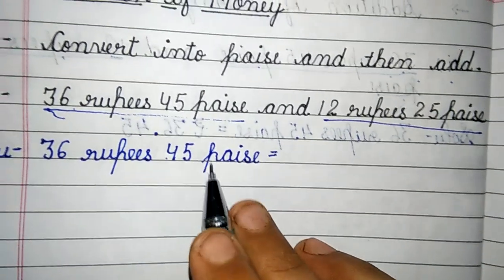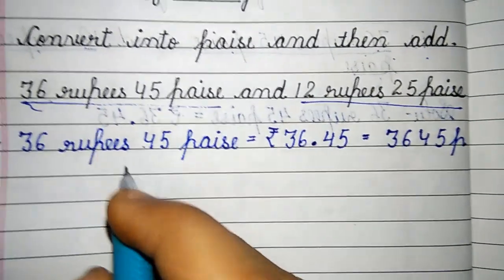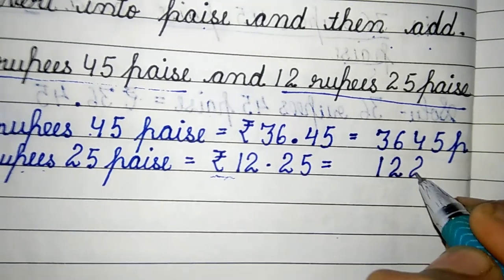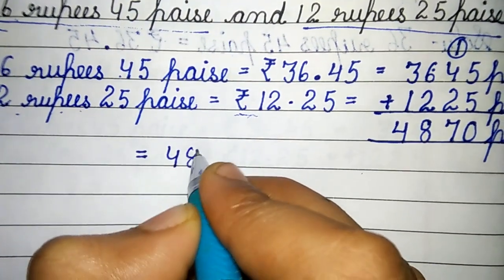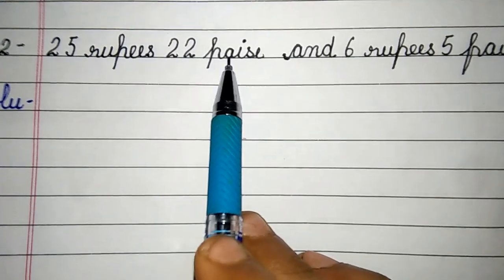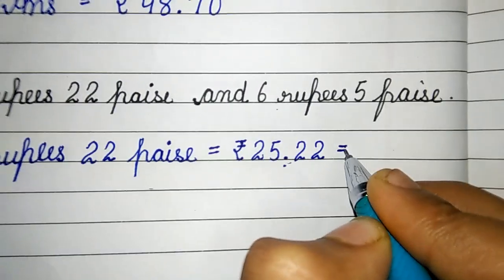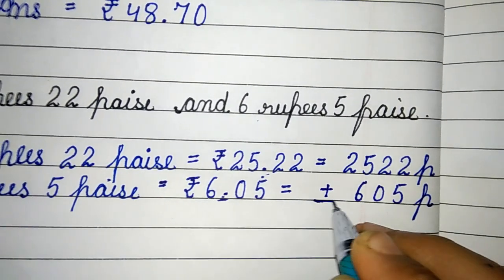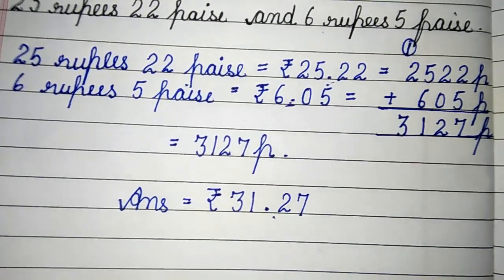Maths class 3 Addition with conversion